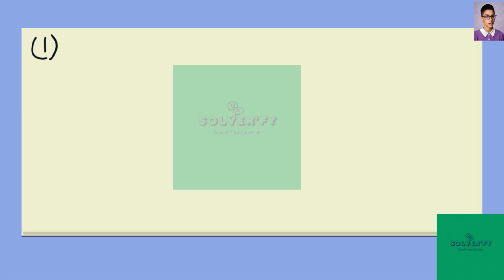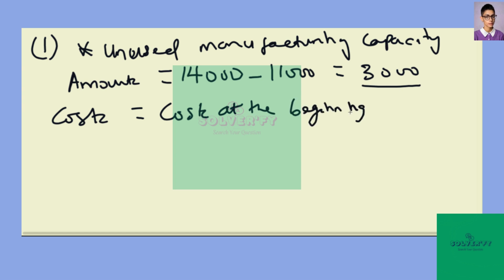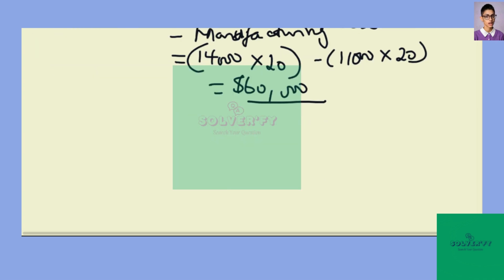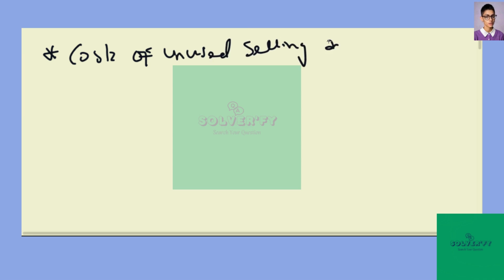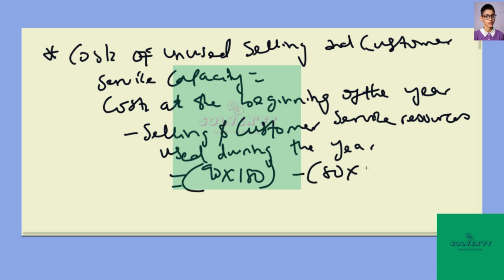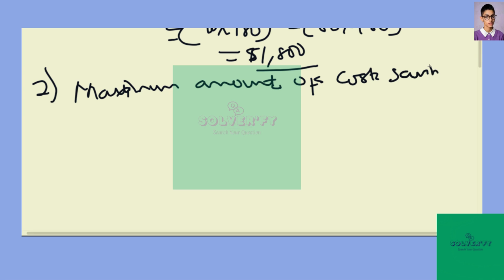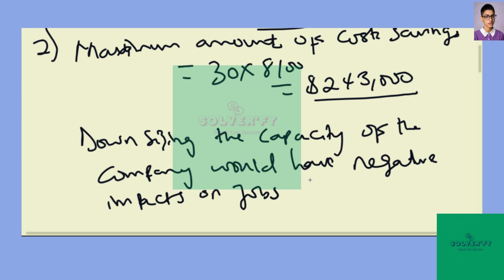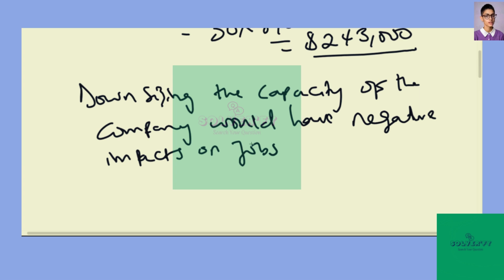[Account] Stanmore Corporation makes a special-purpose machine, D4H, used in the textile industry